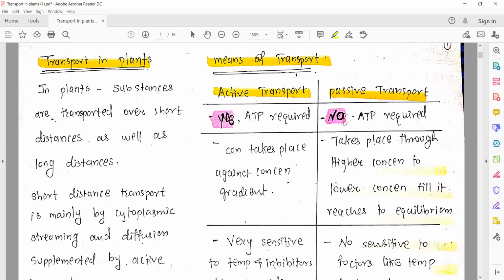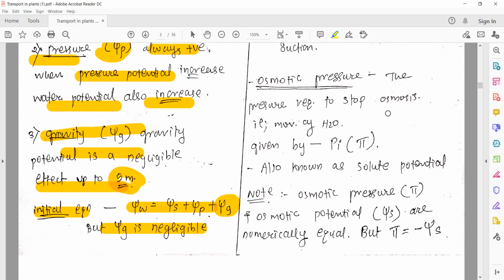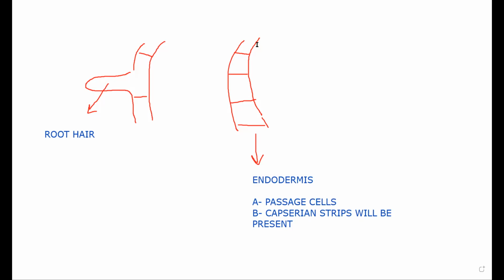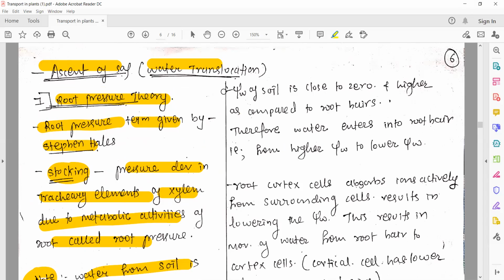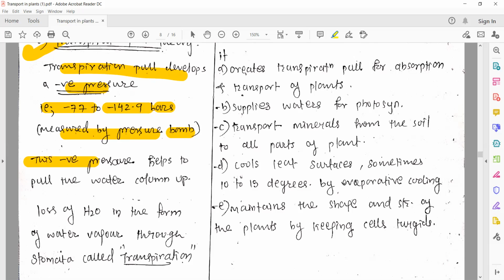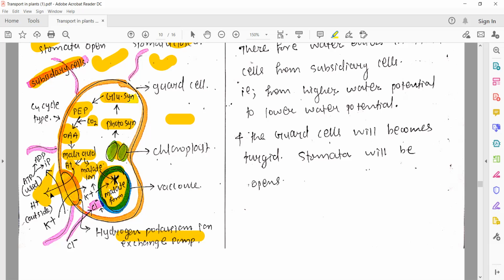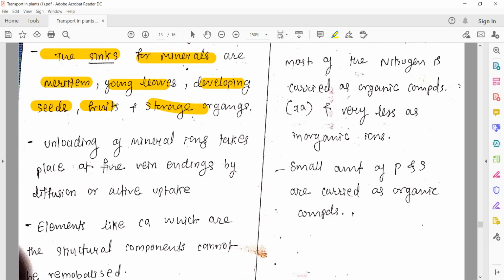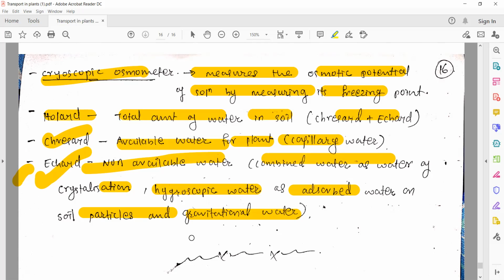EM 11 NEET BIOLOGY CHAPTER 11 TRANSPORT IN PLANTS